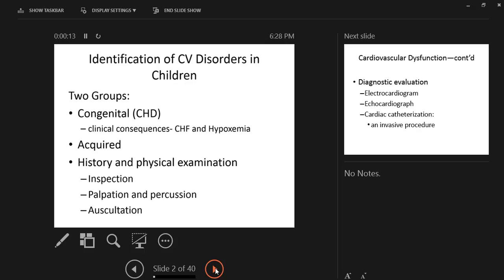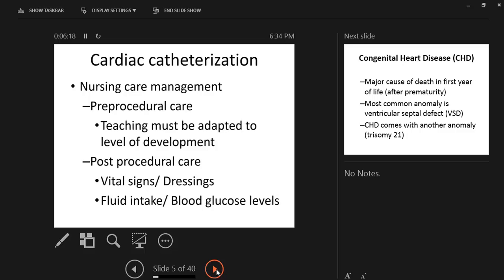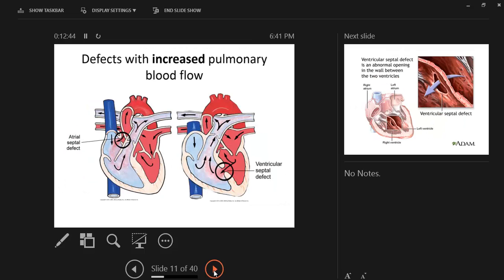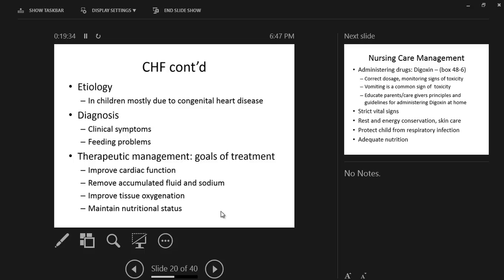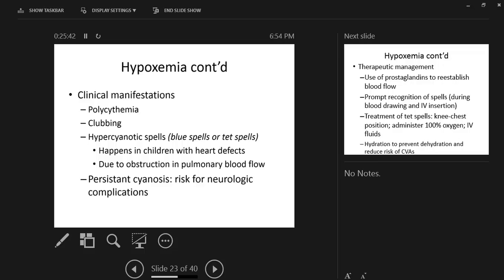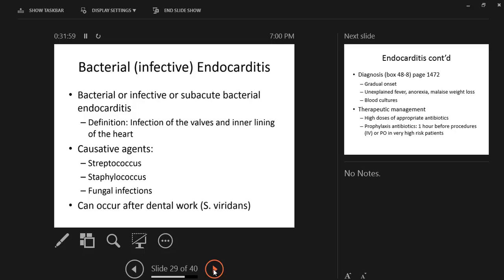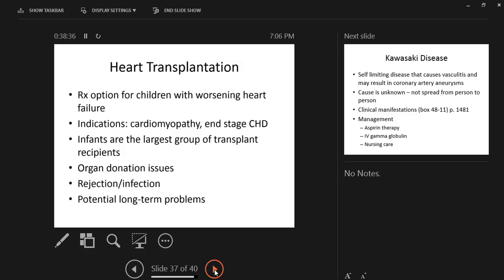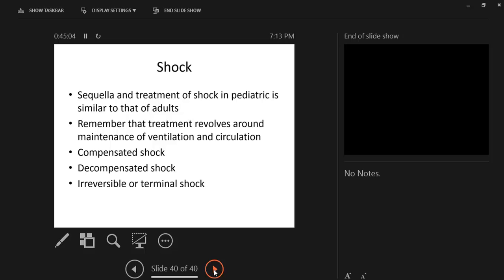Cardiovascular Dysfunction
Chapter 48